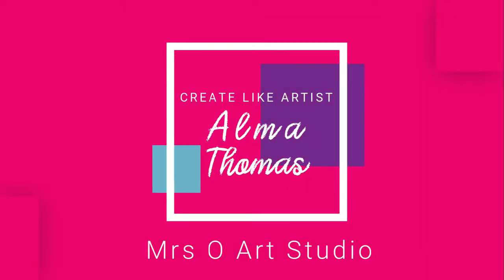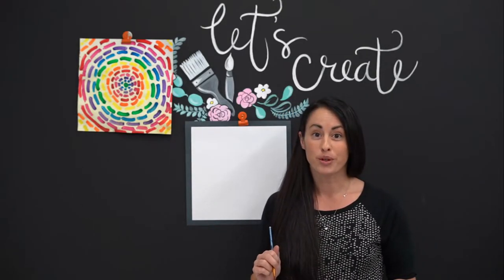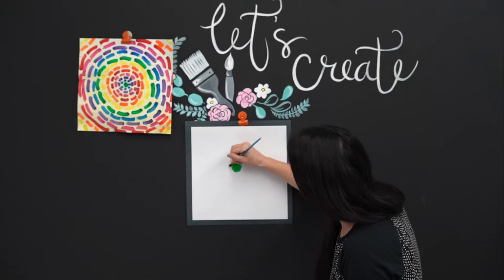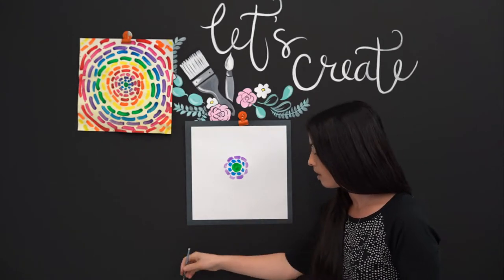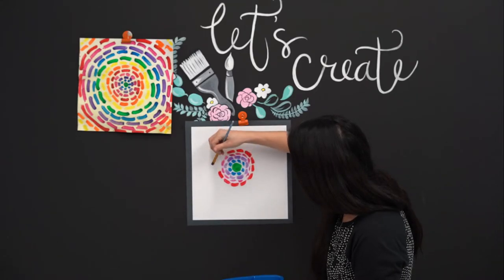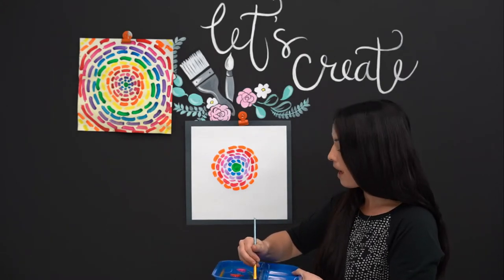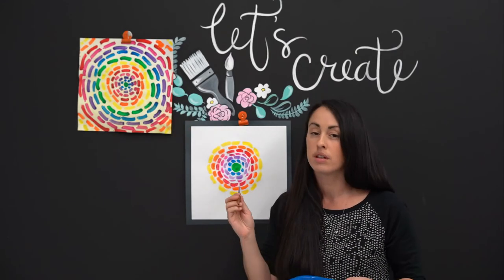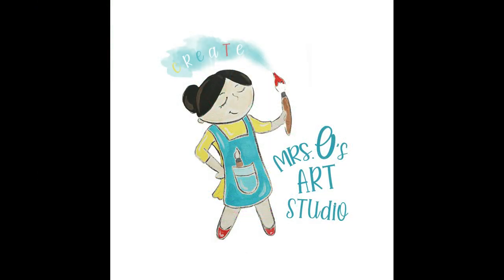Create like abstract artist Alma Woodsey Thomas!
Learn to create an abstract painting in bright colors like Alma Woodsey Thomas!